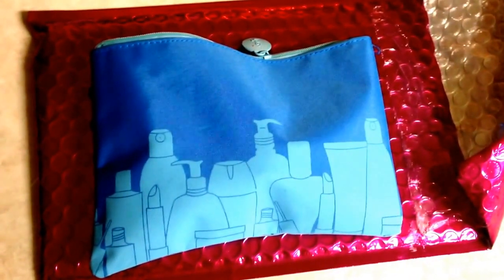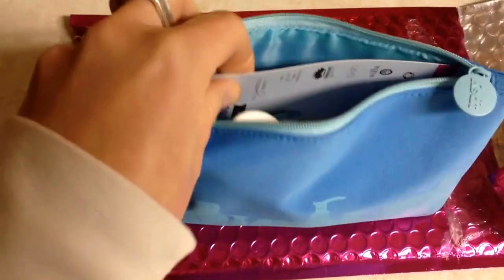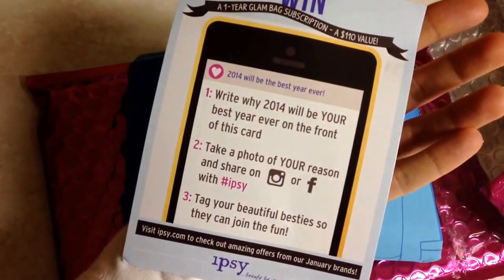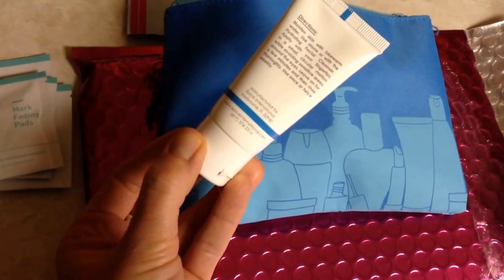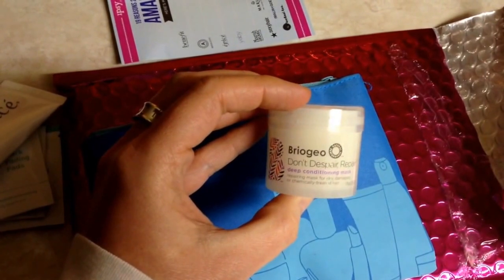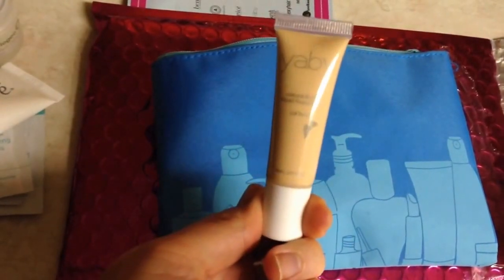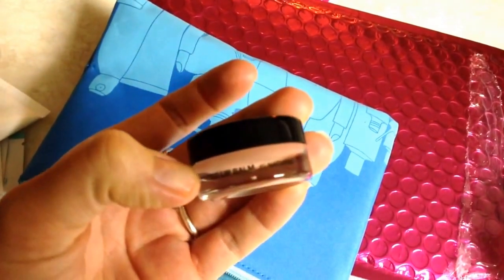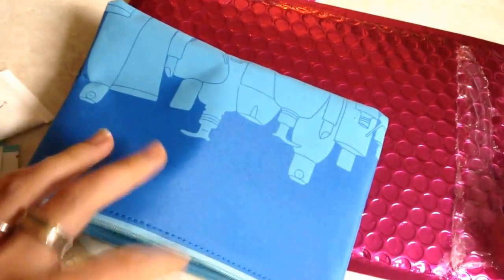Ipsy bag/ my glam bag January 2014 subscription sample beauty bag monthly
Ipsy/ my glam unboxing January must haves great bag!~

(Subscription box service links)

NEW BEAUTY TEST TUBE
NIBBLR
to get a free box USE CODE: 5020

Renee (Bflyrenee)